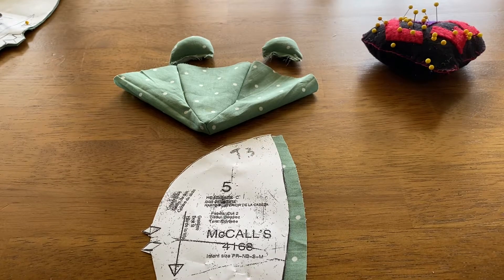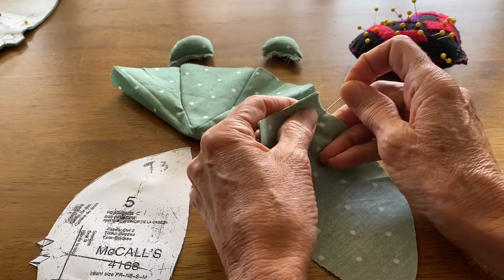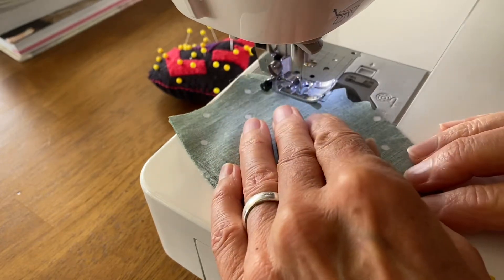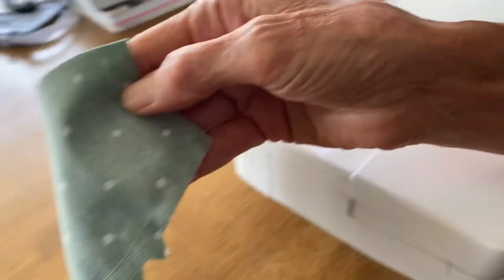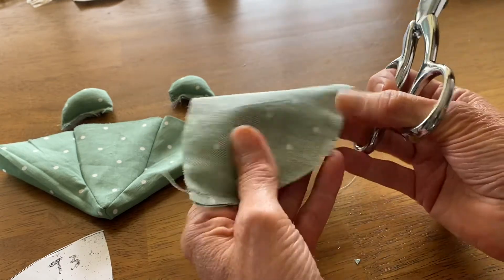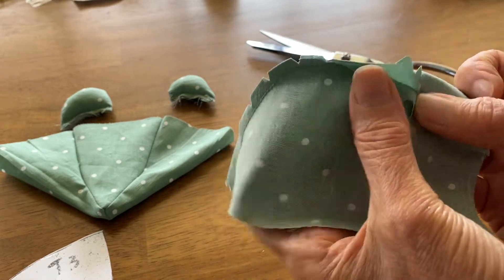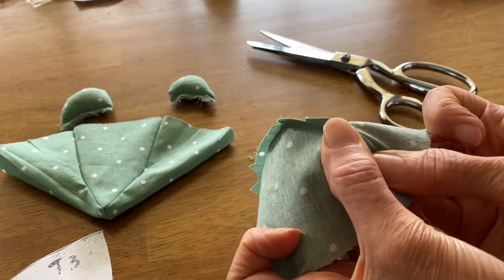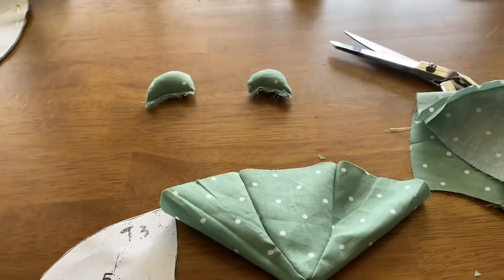Bear back of head